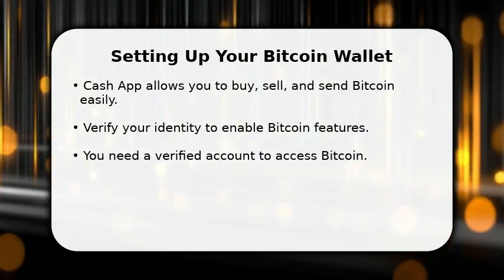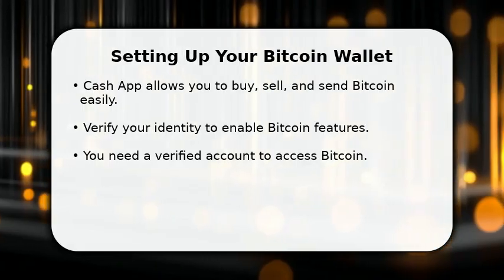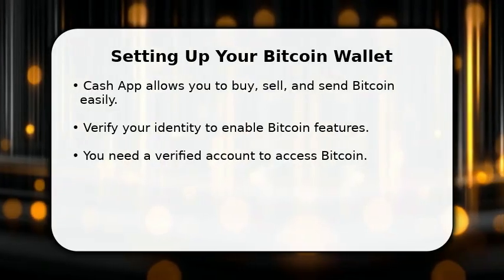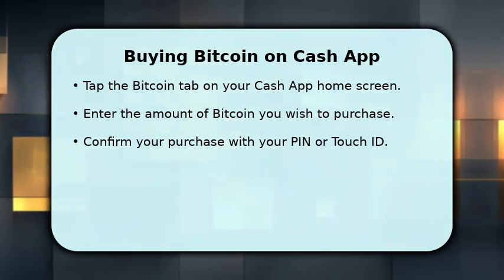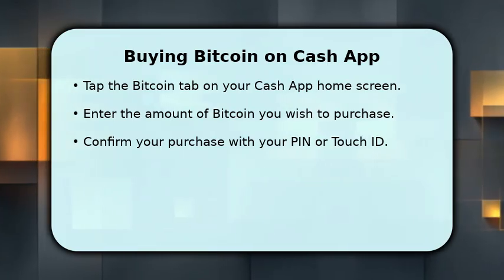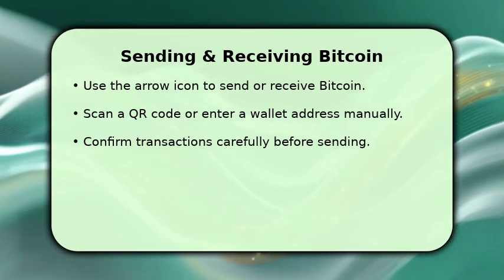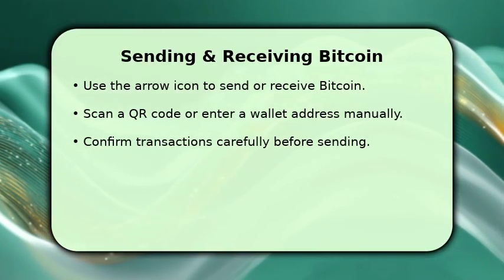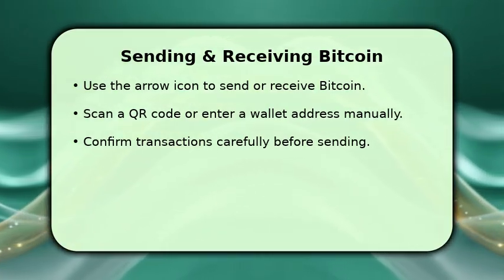How to Set Up Bitcoin Wallet on Cash App (Full Guide)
In this comprehensive guide, we'll walk you through the step-by-step process of setting up a bitcoin wallet on the Cash App. From downloading and installing the app to verifying your identity and linking a bank account, we cover everything you need to know to get started with buying and selling cryptocurrencies on Cash App. Whether you're a seasoned investor or just starting out, this video will provide you with the knowledge and confidence to navigate the world of cryptocurrency trading.

cash app bitcoin wallet, how to set up cash app, bitcoin wallet setup, cryptocurrency trading on cash app, cash app for beginners, buying and selling bitcoin on cash app, cash app verification process, linking bank account to cash app, cash app fees and limits